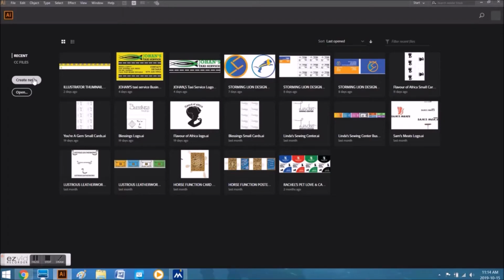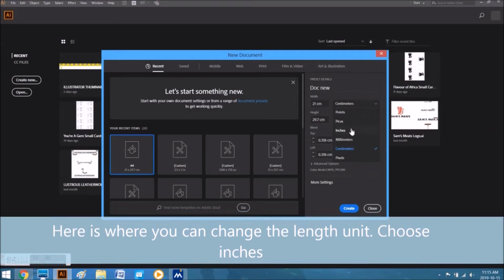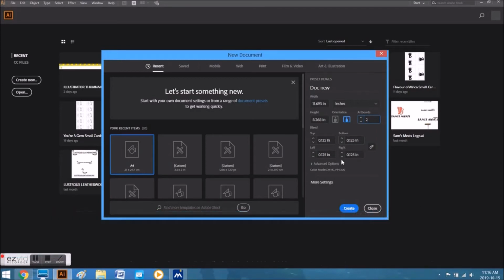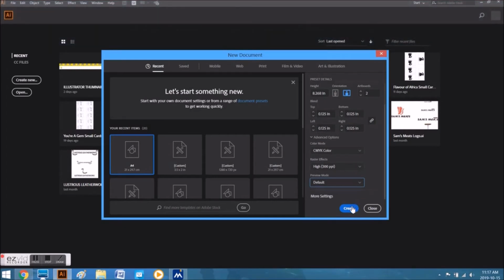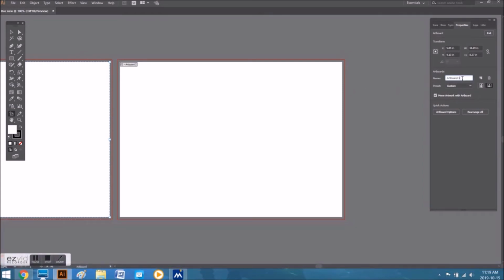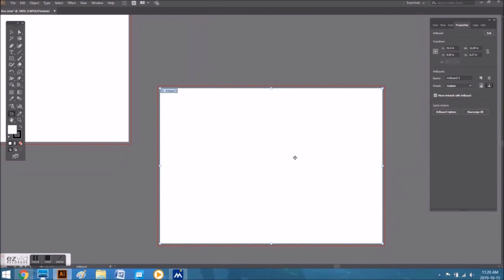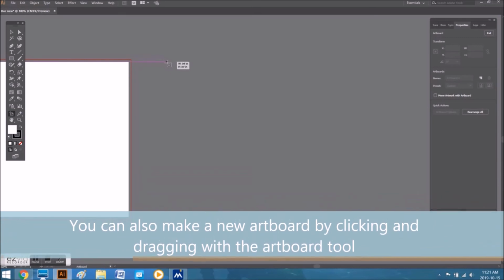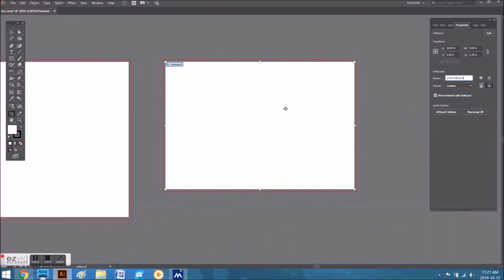How to Create New Document & Using Artboards in Adobe Illustrator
This video will explain how to create a new document and use artboards. This is for beginners that want to learn about Adobe Illustrator.